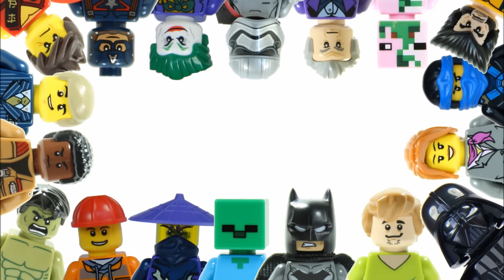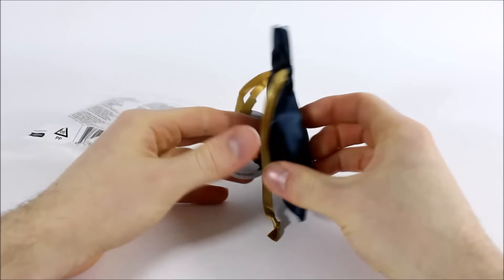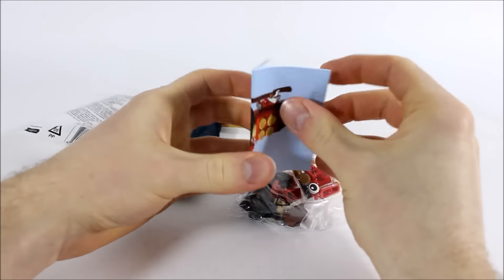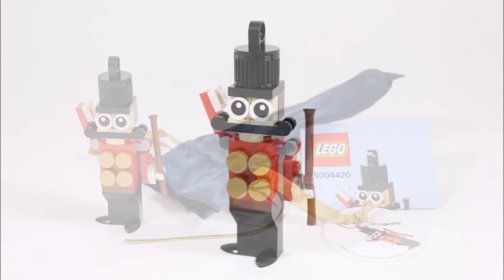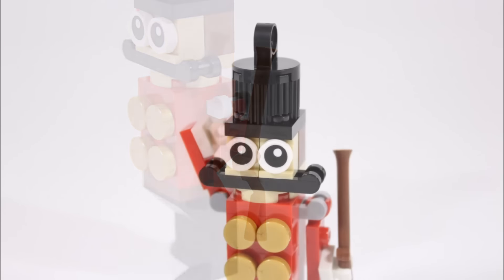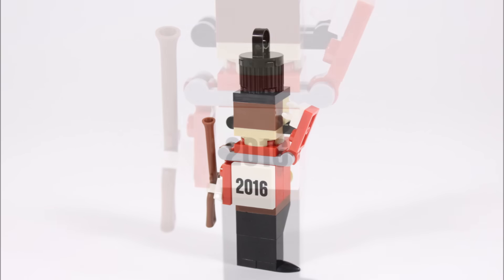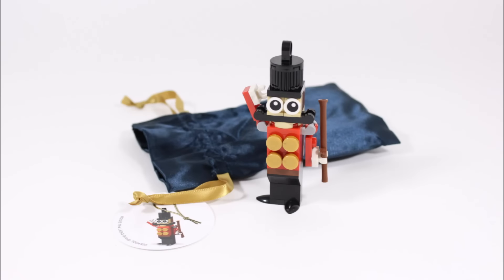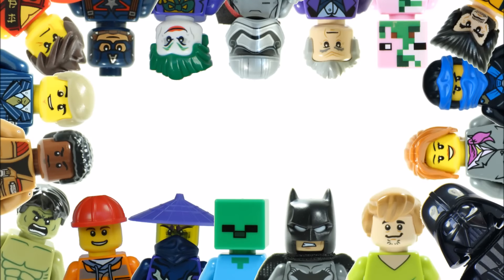LEGO 2016 CHRISTMAS TOY SOLDIER 5004420 SET REVIEW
Here's Our Review Of The Lego Toy Soldier 5004420! Available Through A Lego Shop Promotion

- Work Week by Topher Muhr & Alex Elena (Alternative & Punk/Angry)